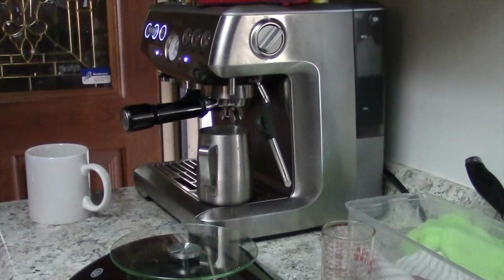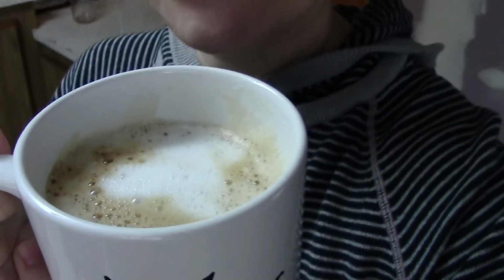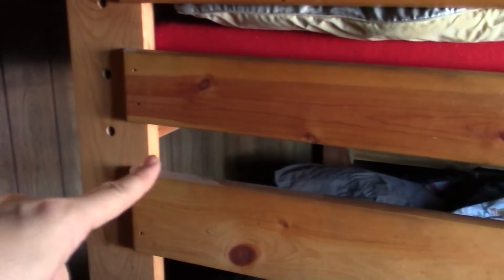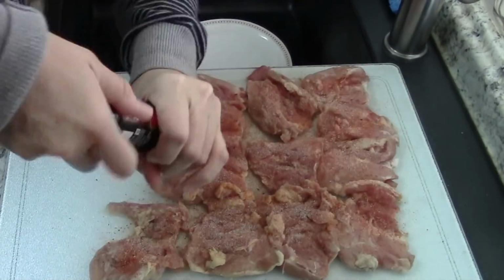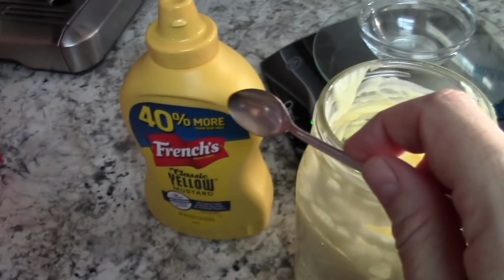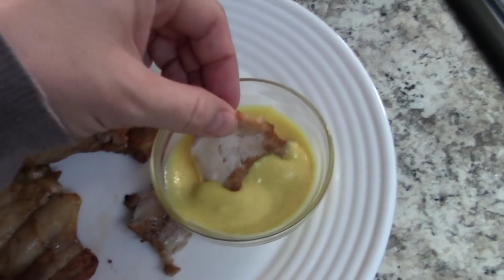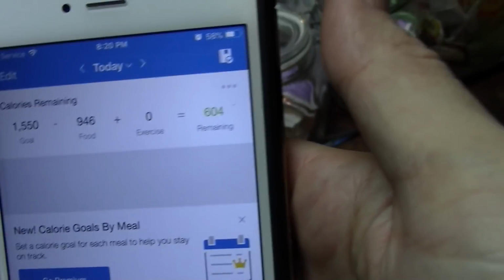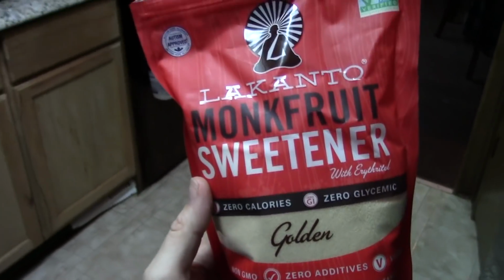"Hunty" Mustard Sauce & Chicken Thighs | Keto Full Day of Eating | Tracking MACROS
Hey you guys!! Feels good to be on my game and "ketoing" on. Thank you all for the constant support and motivation, it means the world to me!

AMERICANO
4 oz espresso
8 oz hot water
2 tbs heavy cream
1/4 tsp pink salt
sweeten to taste. I like liquid sucralose or monk fruit sweetener.

The "Hunty" Mustard dressing is simple. You can double or triple the recipe etc, for a larger batch.

HUNTY MUSTARD
2 tbs Mayonnaise
2 tsp yellow mustard
sweeten to taste (this is personal preference)
Monkfruit Sweetener (erythritol blend) 1-2 tsp.

ROASTED CHICKEN
Bake 400 degrees F
25-30 minutes flipping once

season with

onion powder
garlic powder
paprika
pink salt
black pepper

xoxo
Michelle

AMAZON- KETO Storefront

Click the link below to shop my keto staples and more favorites!

I am an Amazon Influencer

Check your blood ketones for accuracy not urine
Grab a blood ketone and glucose monitor & strips.

BUTCHERBOX

Get a great deal on 100% Grass Fed & Grass Finished meats. No hormones, no antibiotics. Free range organic chicken. Humanely raised ! No sugar, no nitrate, no nitrite bacon.
QUALITY protein at a VALUE- SHIPPED TO YOUR DOOR!!

** All my opinions and statements are my own, DO NOT TAKE WHAT I SAY AS MEDICAL ADVICE, this is a personal YouTube Account and the content is to inspire, help, comfort, encourage, share, and to entertain (whether I am entertaining myself or others, lol)